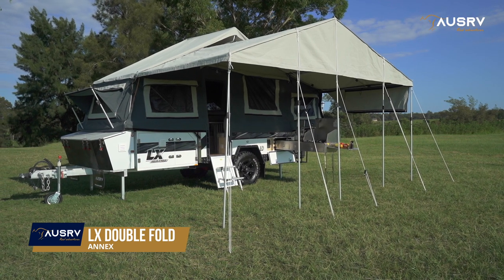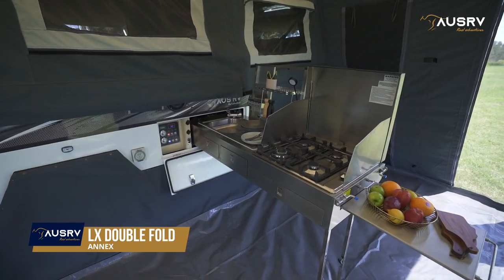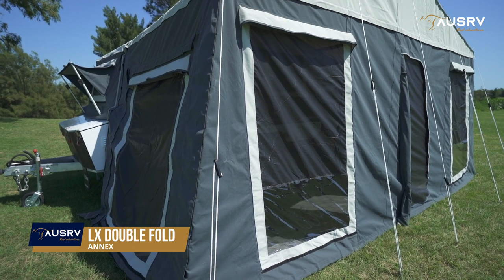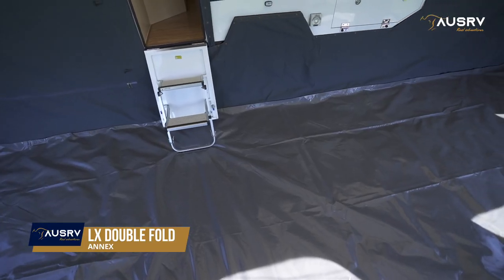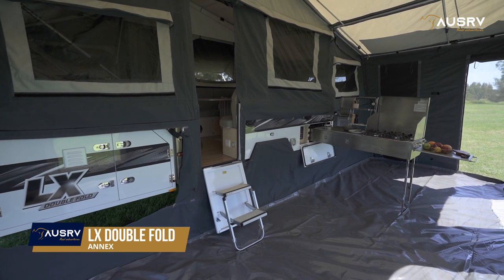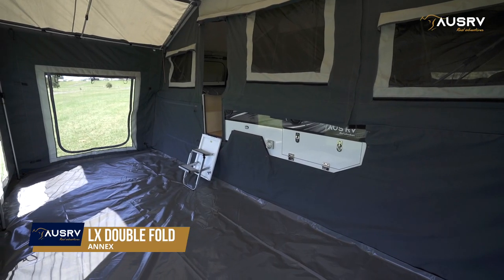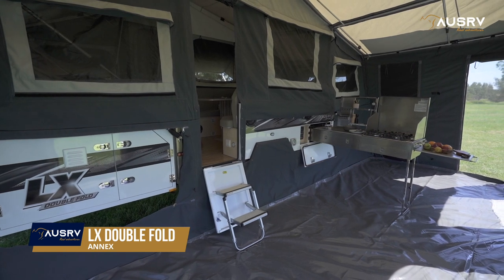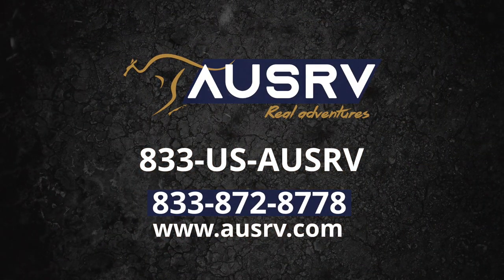Walkthrough: Annexe AUSRV LX Camper trailer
Big families are no problem for the AusRV LX. Able to easily accommodate even 6 adults and packed full of convenient features for comfortable off-grid camping or holiday park getaway’s, it’s the perfect choice for the adventurous family who wants more space and storage. The LX is also stylish, practical and full off-road capable so you can choose the road less travelled to the many epic locations.

 ✅ 6 BERTH
 ✅ Front Storage locker, with multiple compartments
 ✅ 4 Burner Stove, fully installed and gas plumber certified
 ✅ Awning Included with annex walls, floor and draft skirt
 ✅ Detachable Nylon Ensuite
 ✅ A huge living space if the tent, ensuite and annex set up
 ✅ 200L Water Capacity
 ✅ 12V Battery Charger 7 Stage Automatic